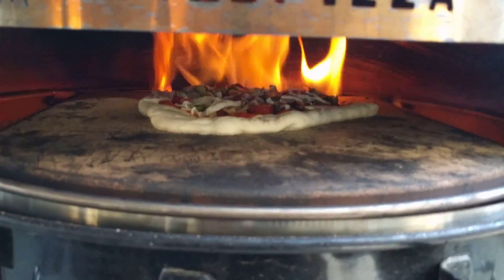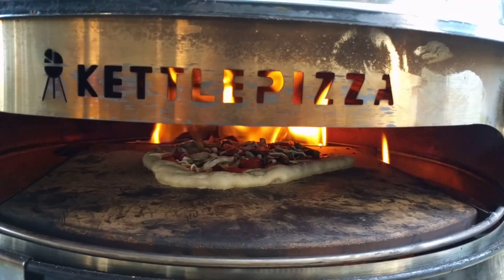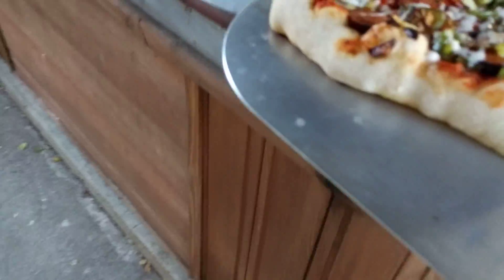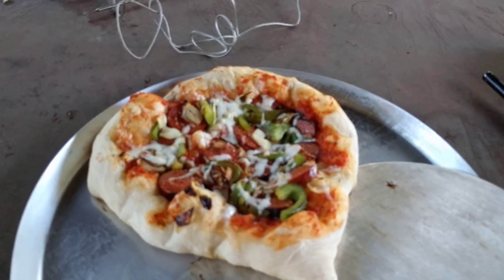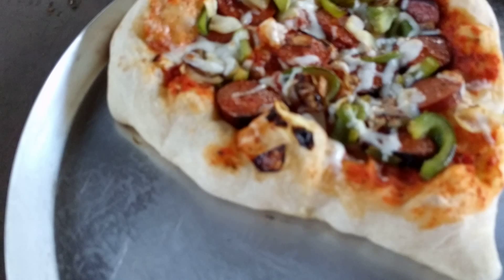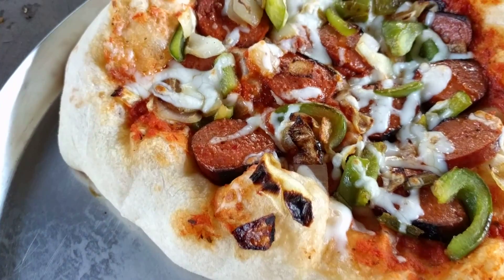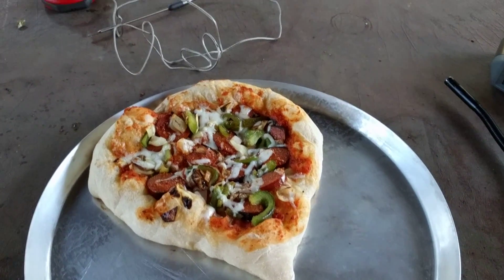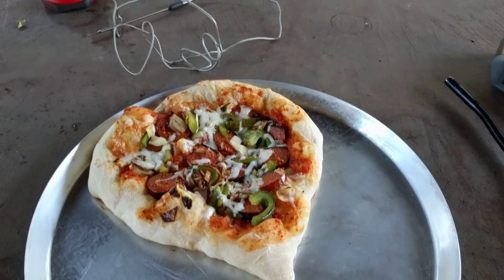Big Sausage Pizza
It's Opening Day for baseball, and I felt like pizza. Since I'm a San Francisco kind of guy, we'll call this Giant Sausage Pizza